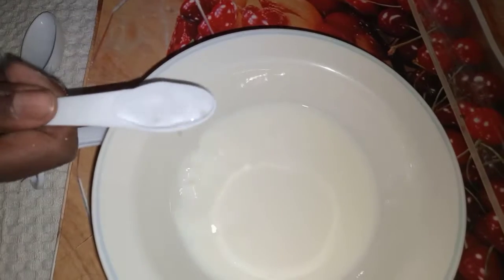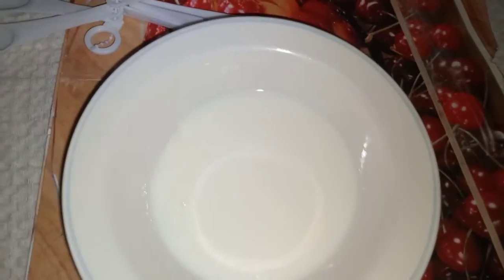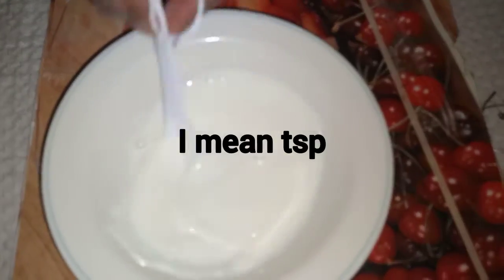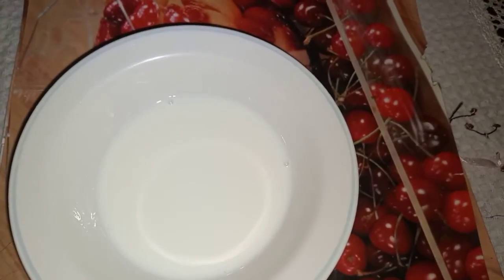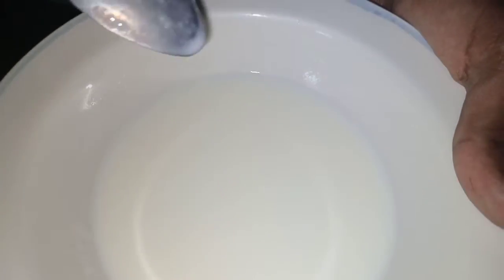HOMEMADE BUTTERMILK SUBSTITUTE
HOMEMADE BUTTERMILK

INGREDIENTS:
Milk
Any acid of choice